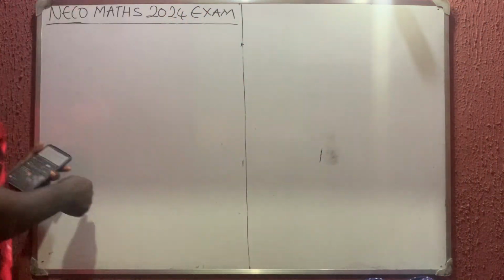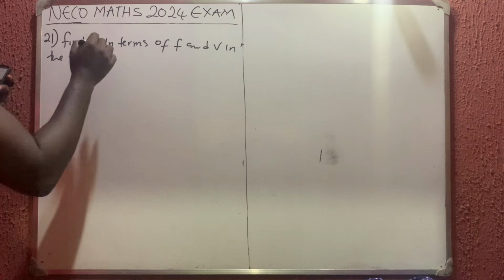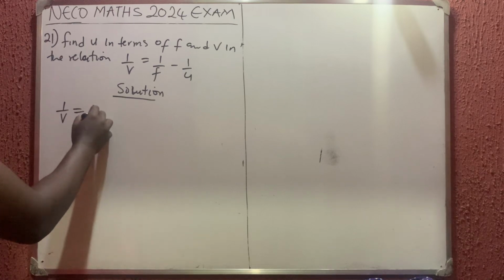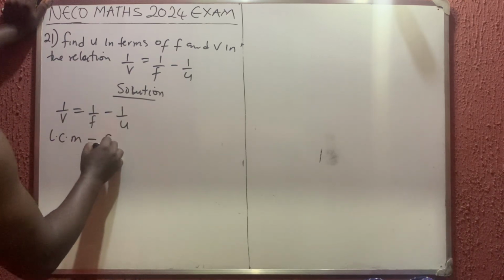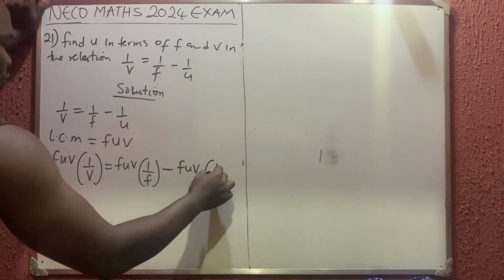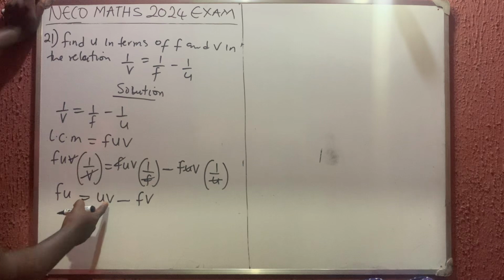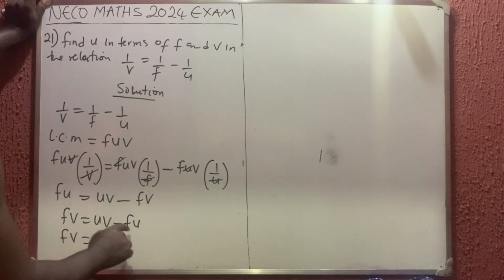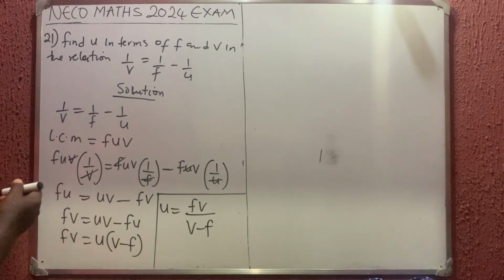NECO 2024 MATHS | HOW TO MAKE SUBJECT OF FORMULA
This video teaches the easiest and fastest way to make subject of formula